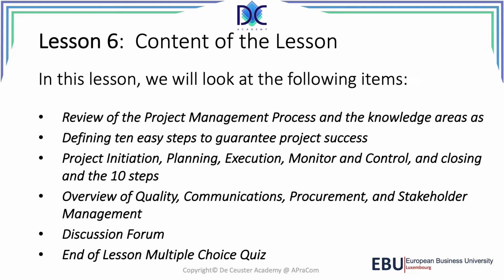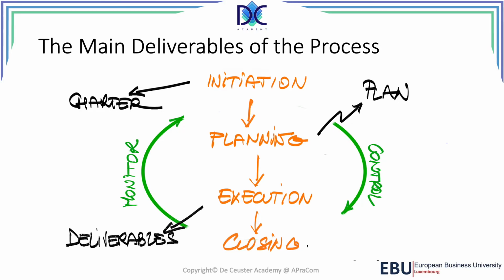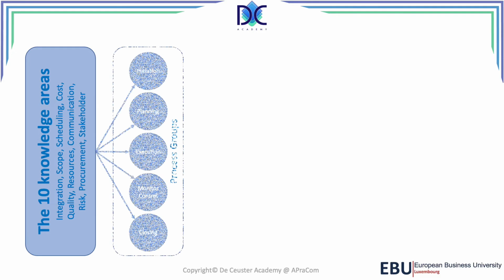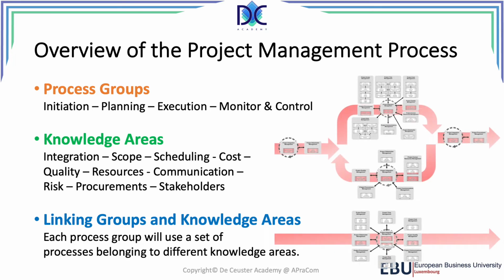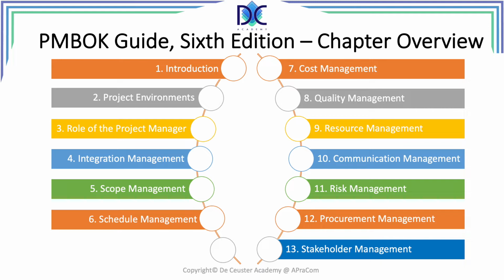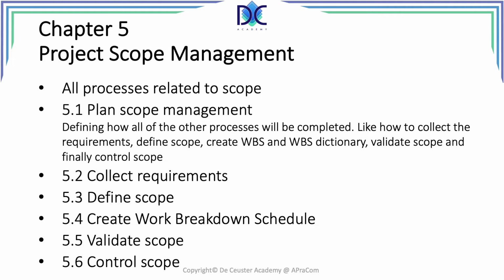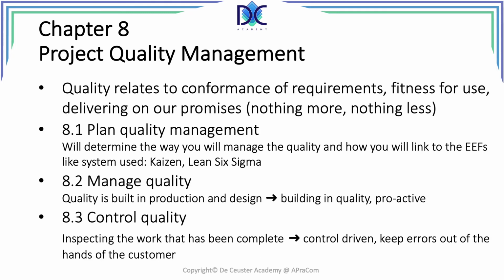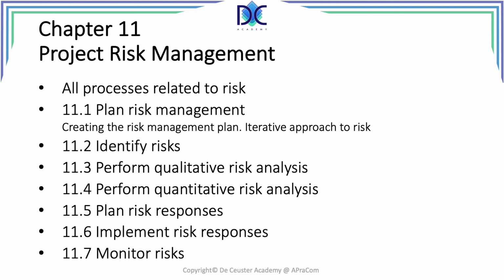EBU - CP105 - Lesson 6a